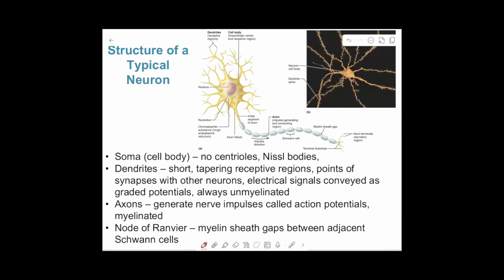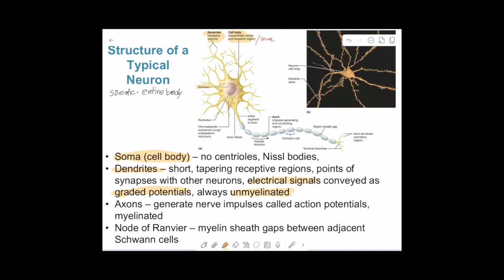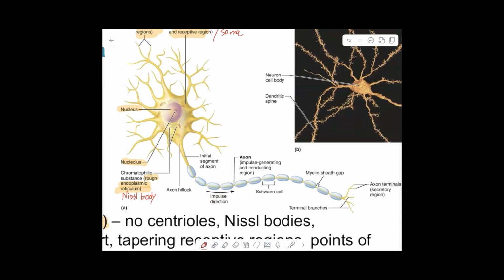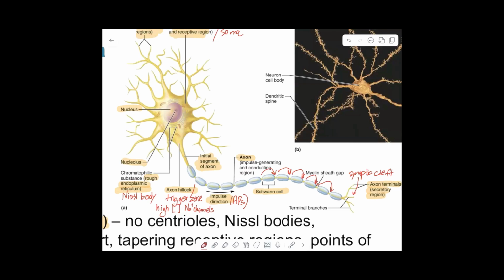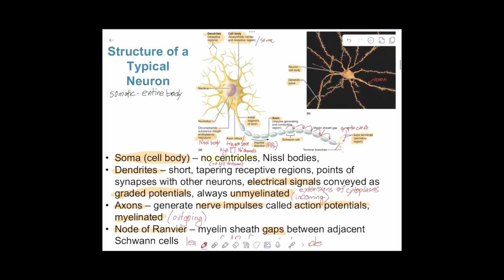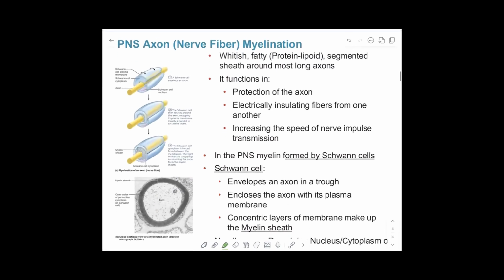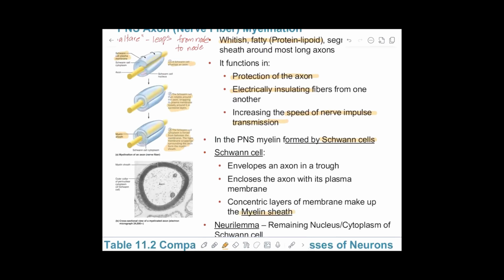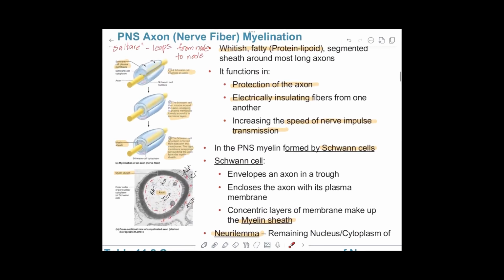Video 2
Video 2: Structure of a Typical Neuron, CNS vs PNS Terminology, and PNS Axon Myelination